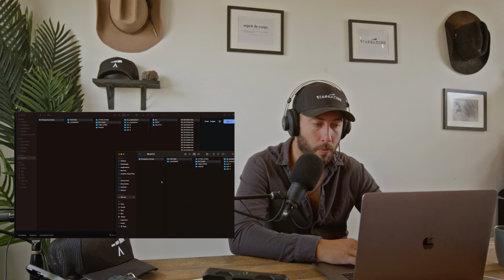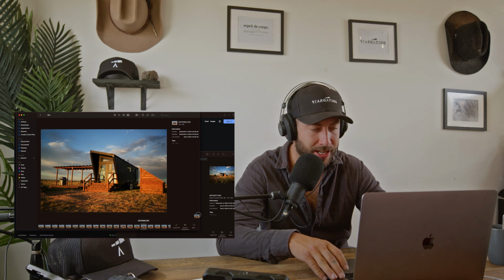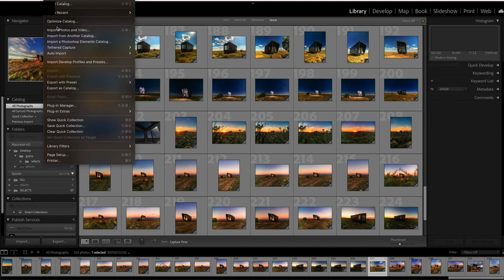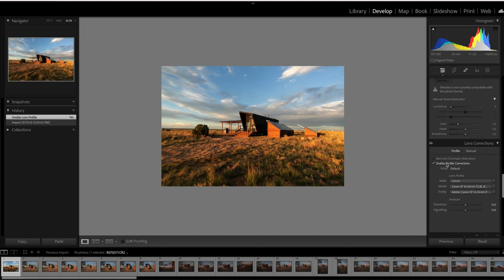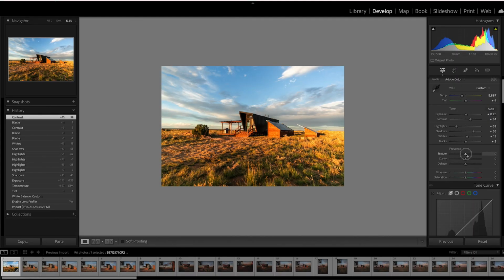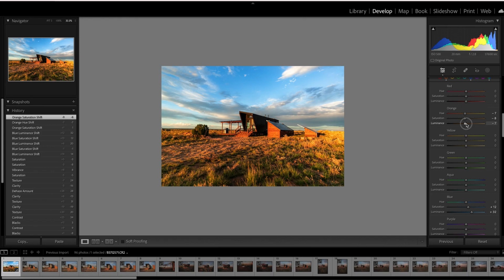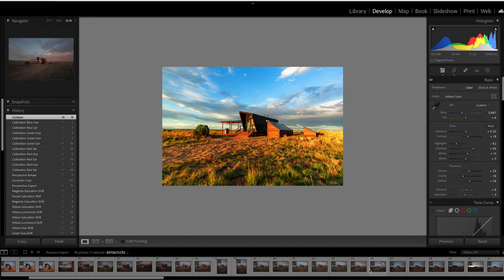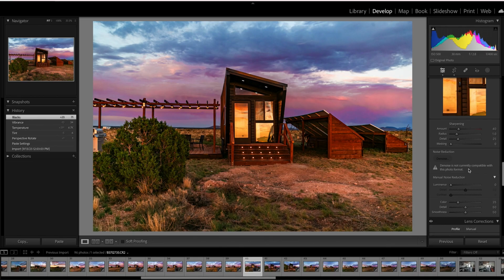How to sort and edit AIRBNB photos (part 2)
In this video I'll show you how I sort and edit my airbnb / short term rental photos.